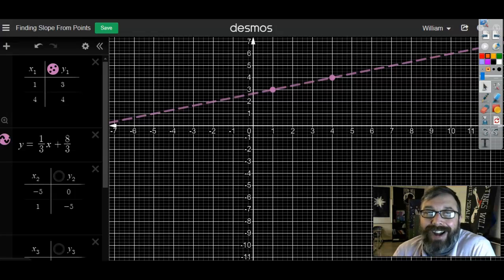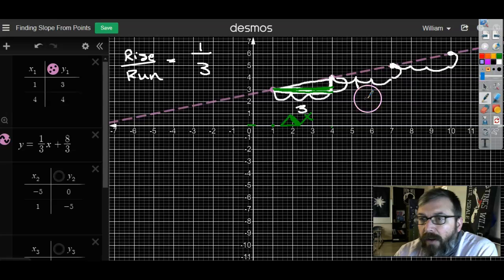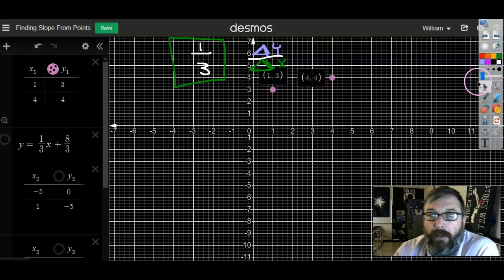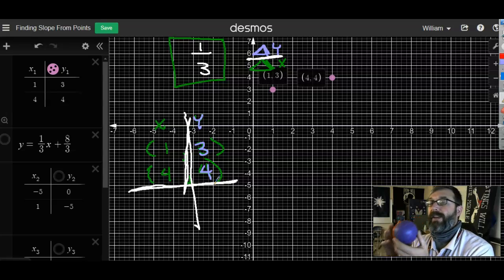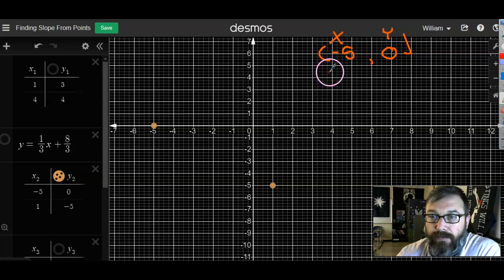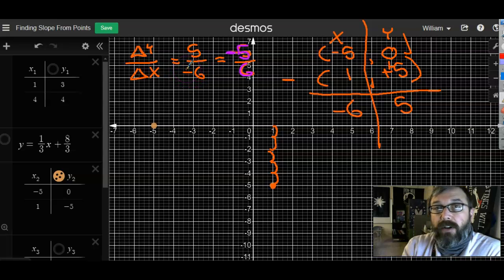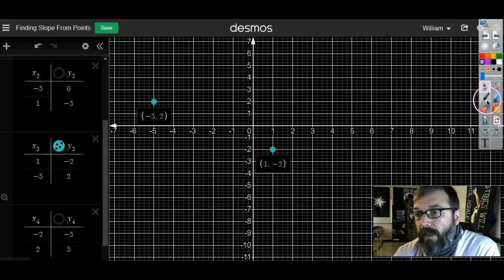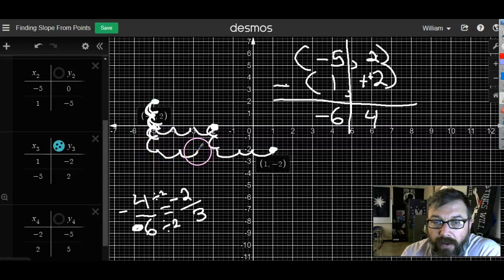Finding the slope of a line using points on a graph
The easiest way to find the slope of a line using just the points.  No highly complicated formula, just stacking and subtracting.  Learning new math skills and perfecting the arithmetic.  If you need help on a specific topic, give me a shoutout in class, on remind, or here on the YouTube and I'll try to put together a video for you.
Shout out to my students!  Y'all ROCK!